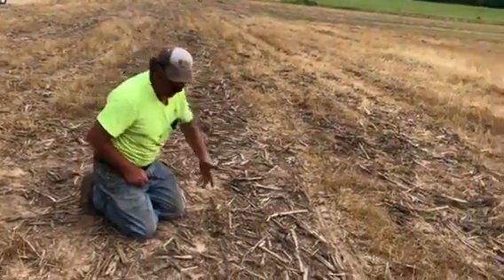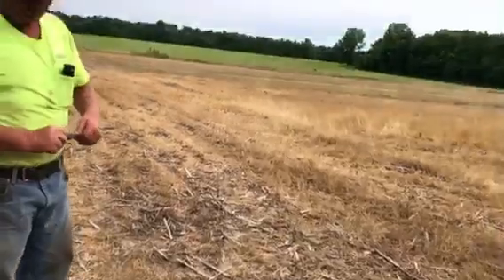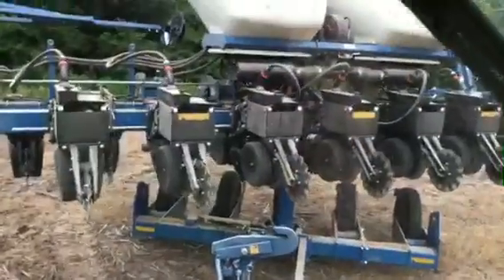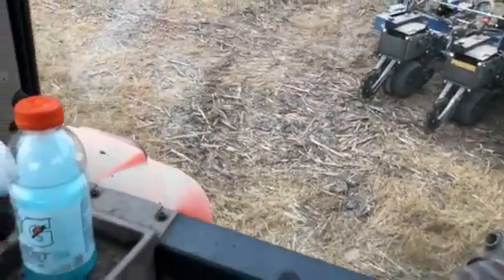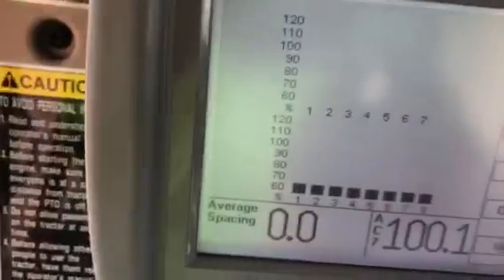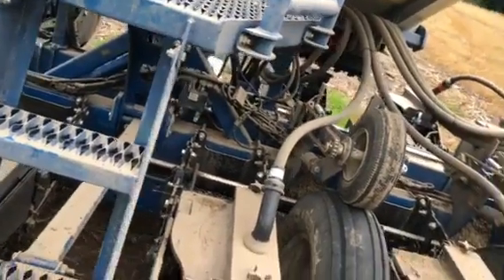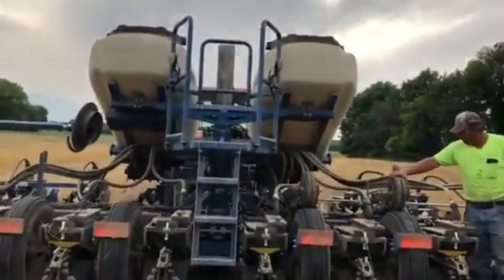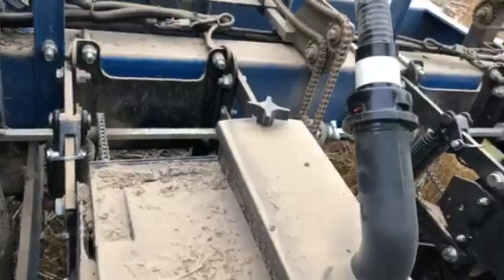Midwest Farmer prepares Kinze planter for no till field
This field property presents challenges with five types of soil and parts of it will flood if too much rain. Glen shows the Kinze planters features that help plant these fields properly.